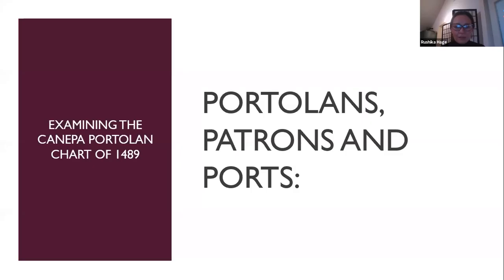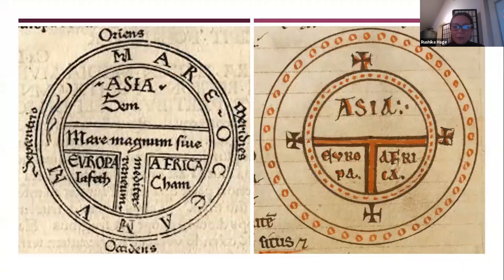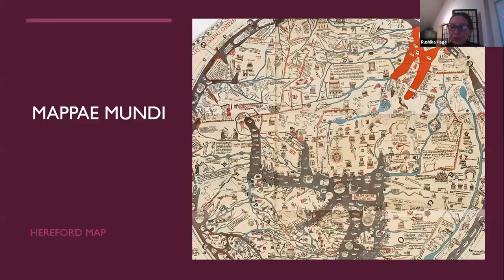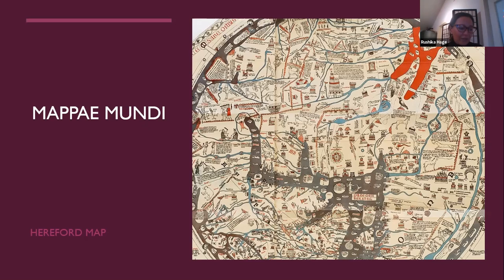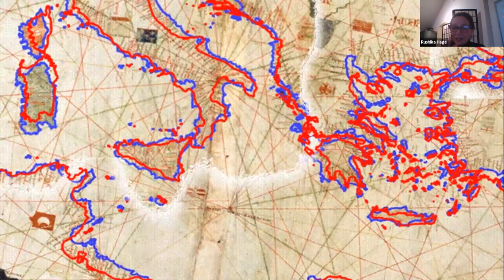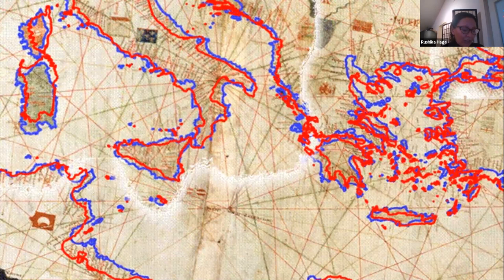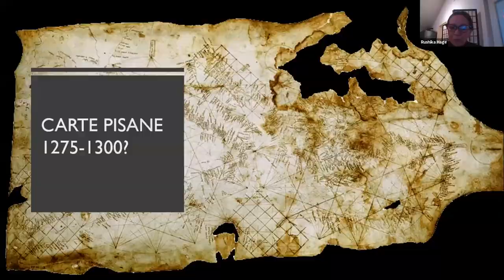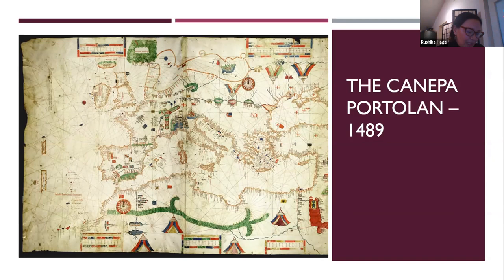2020 McNally Fellows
A Presentation of research by our 2020 McNally Graduate Fellows.

Katherine Pierpont “Nobody puts Jongleurs in a Corner: Urban Geography and the Social Mobility of Sex Workers in Medieval France”

My talk focuses on the research I did on the physical spaces in which sex workers lived and worked. Over the summer, I communicated with several archivists in France tracking down documents regarding the sale of houses, street layouts in medieval cities, and where the trade of sex work could be plied. Ultimately, this research led to questions of exclusion and isolation versus inclusion and isolation in the medieval city and the role that the marketplace played in creating social mobility for some sex workers but not others.

Rushika Hage “Portolans, Patrons and Ports: Examining the Canepa Portolan”

I am working to place the Canepa portolan in the context of the history of trade, the rivalry between Venice and Genoa, and the broader picture of medieval cartography. The Canepa Portolan, because of its size and elaborate decoration, was not meant for navigation or taken to sea, but was created as a testament to the glory days of Genoese trade.  The Genoese flags circling the Black Sea, long after Genoa had lost its colonies there, echo other Genoese narratives that downplay or ignore Genoese failures and present a positive, albeit slanted, view of Genoese history.